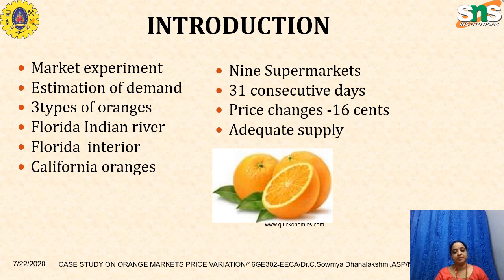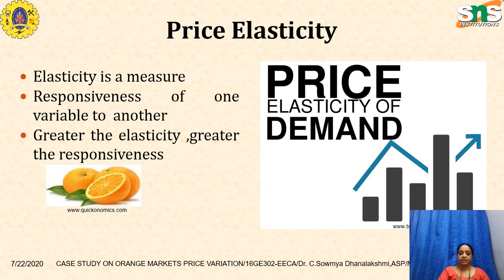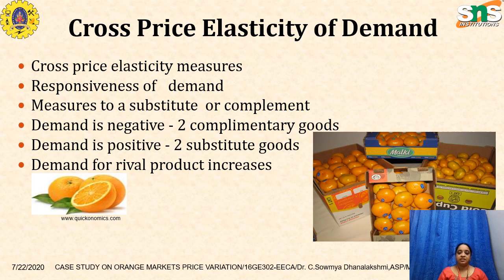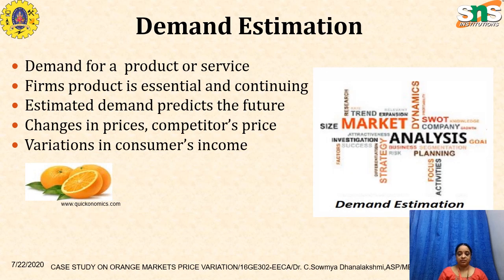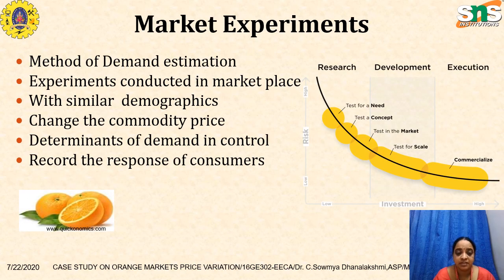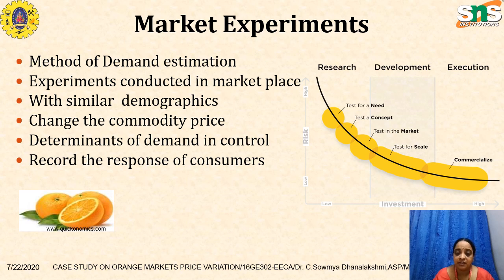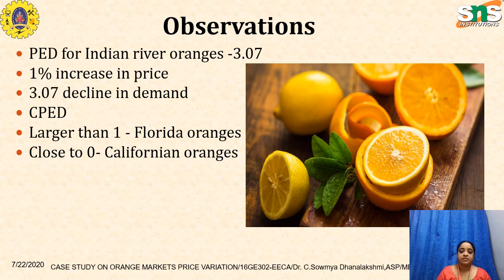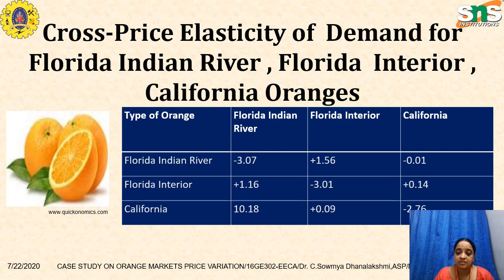Dr.C.Sowmya | Video Lecture 2 | Case study on orange markets price variation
Production and marketing of orange fruit in the province faces several constraints, such as spontaneous production, excessive supply, high seasonality, and difficulties in selling. There existed no preservation or processing facilities for oranges, resulting in high post-harvest losses